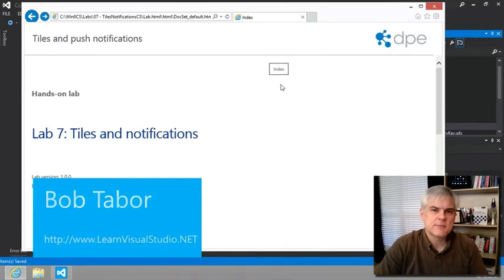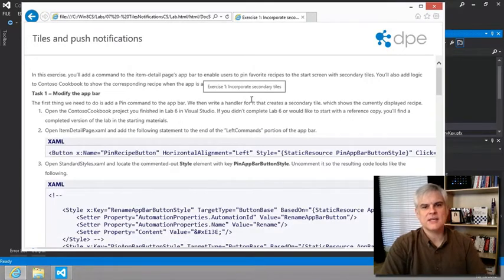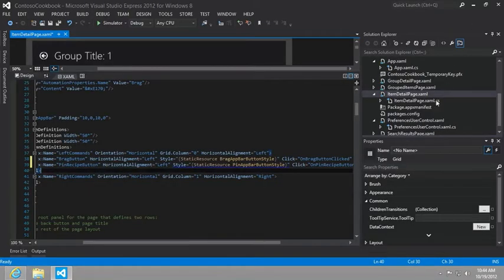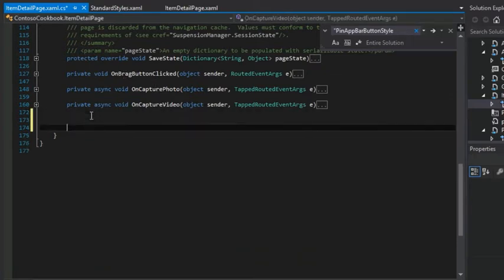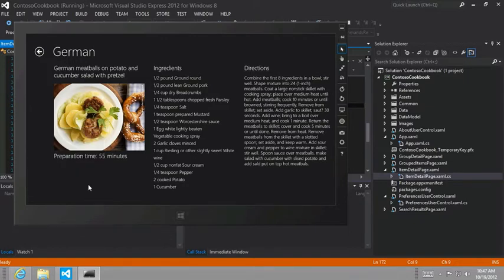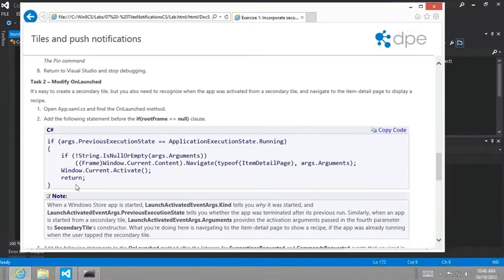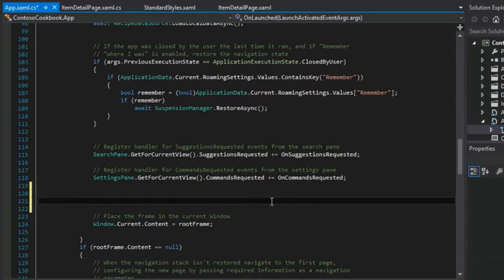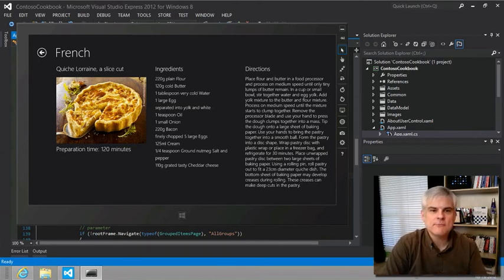Enabling Secondary Tiles Part 28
The Windows 8 start page is one of it's most distinctive features, and this lesson demonstrates how to implement secondary tiles to allow "deep linking" into functionality or data in the app.